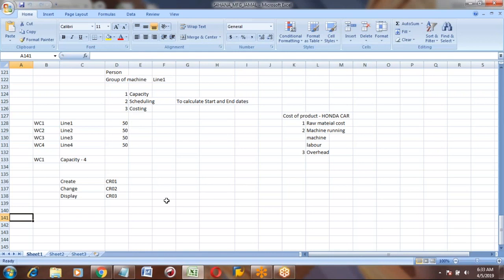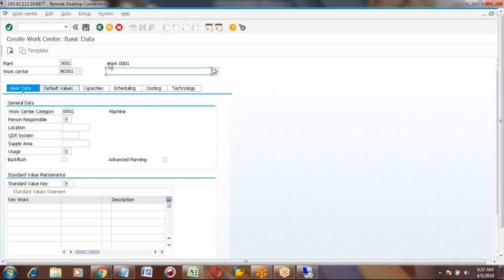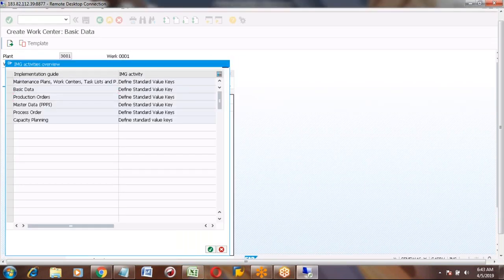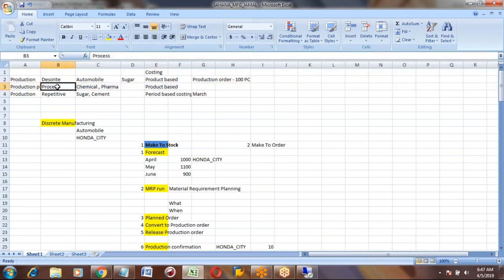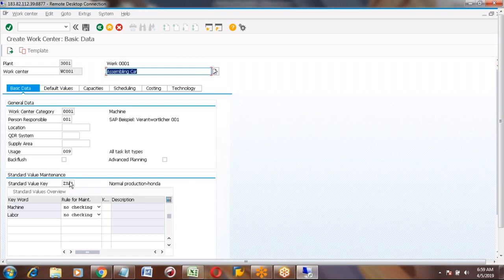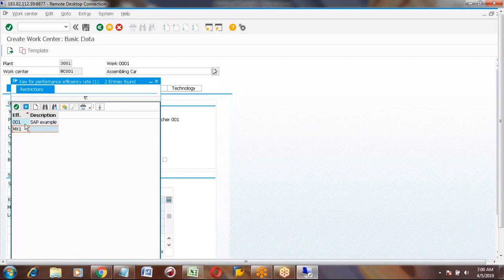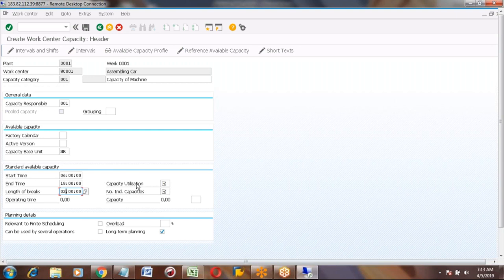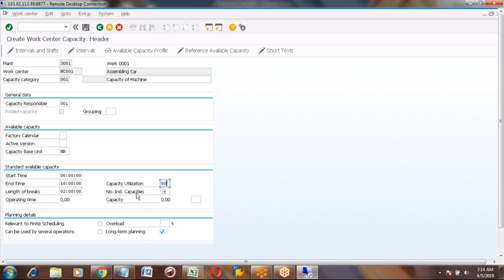Sap S4 hana production planning online training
Sap S4 Hana production planning video designed and prepared by certified & experienced professional